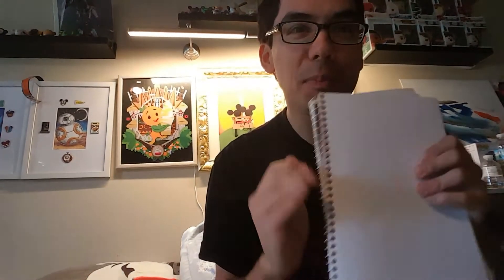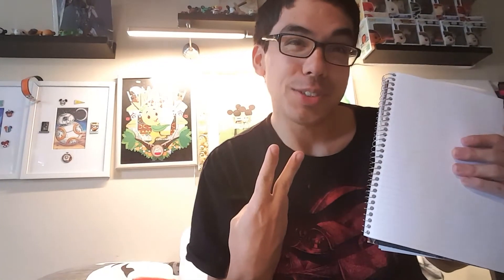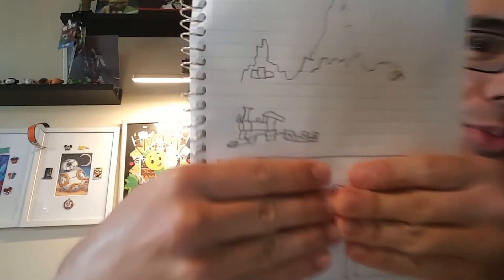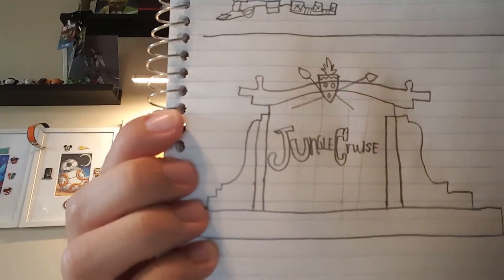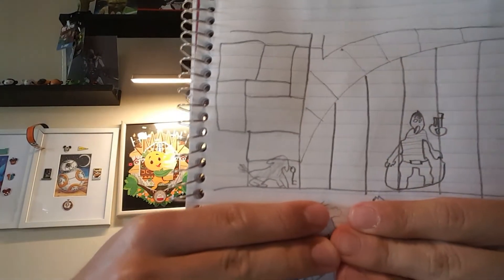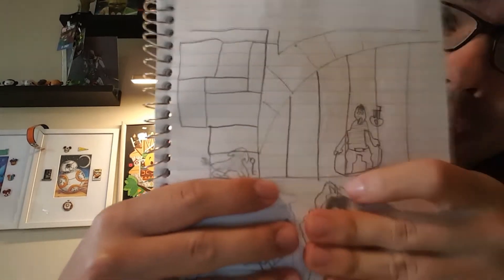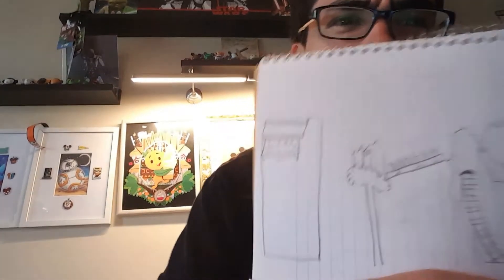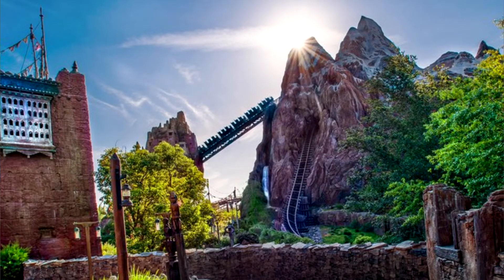Walt Disney World Fastpass Drawing Pick 5 Challenge!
Welcome one and all to the Walt Disney World Fastpass Drawing Pick 5 Challenge! In today's fun episode I attempt (key word is attempt) to draw 5 FastPass+ Attraction logos (as shown on the My Disney Experience App) that my Disney friends randomly selected for me! Try to guess them before I reveal what I poorly attempted to draw!